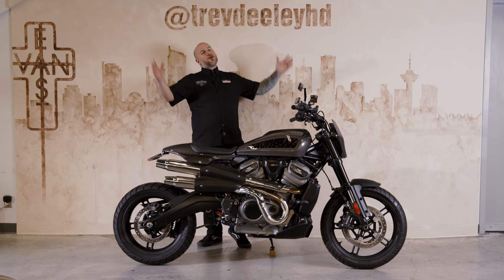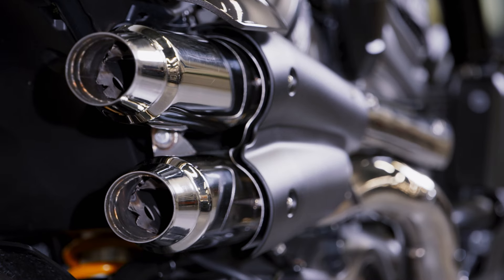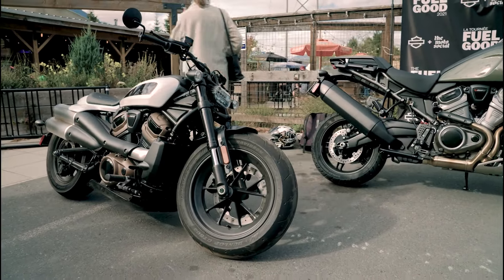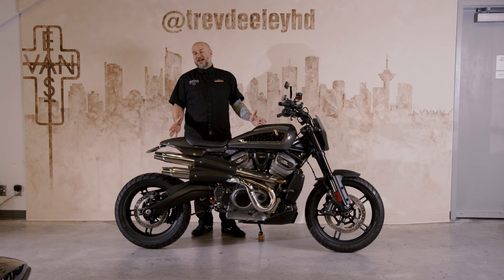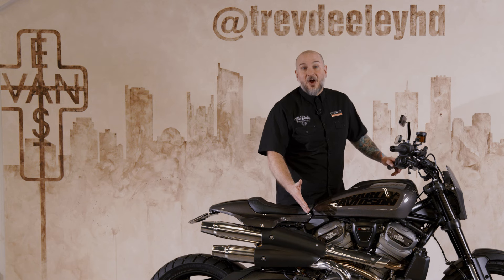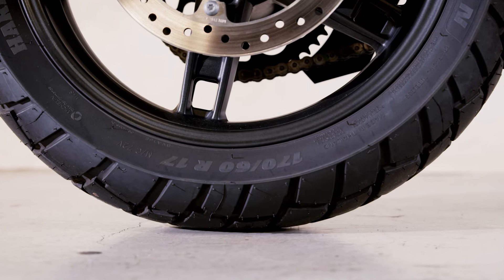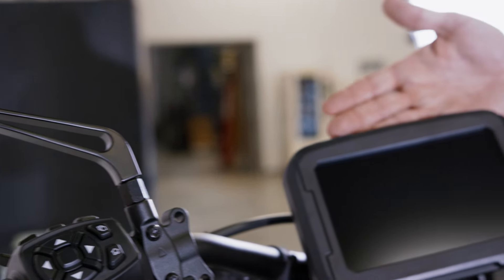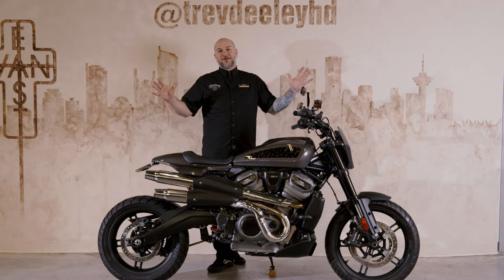Unleash The Beast With The Hooligan Build | TDMC Customs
Unleash the Beast: Introducing the TDMC Custom Hooligan Build
Hey, this is Geoff from Trev Deeley Motorcycles, your premier destination for Harley-Davidson enthusiasts in Vancouver, BC, Canada. Today, we're thrilled to showcase a true marvel of customization and craftsmanship: The Hooligan Build, a TDMC Custom bike that's set to redefine the boundaries of adventure and style.
From the moment you ignite its engine, you can feel the raw power pulsating through the Hooligan Build. This bike embodies the spirit of untamed freedom on the road.
Originally born as a 2021 Pan America 1250, the Hooligan Build is a fusion of the Pan America's off-road prowess and the Sportster's iconic character. Crafted by the skilled hands of TDMC's lead master technician, Jacopo Rossi, this bike is a testament to imagination and innovation.
Jacopo Rossi's vision materializes in every detail of the Hooligan Build. From the bespoke one-off Ohlins shock to the custom exhaust from Dying Breed Speed Shop, each component is meticulously chosen and expertly integrated to enhance both performance and aesthetics.
One of the most striking features of the Hooligan Build is the custom-painted TDMC logos adorning the engine cases, courtesy of Rick Wojdak from Axe Graphics. It's these subtle yet distinctive touches that set this bike apart from the rest.
But the customization doesn't stop there. With a dirt bike-style front end equipped with a powerful 3000-lumen LED headlight, the Hooligan Build ensures visibility and control whether you're tearing up the trails or cruising through city streets.
Speaking of control, the inverted forks and Brembo brakes provide unparalleled handling and stopping power. Combined with the on-road/off-road tires, this bike offers a versatile riding experience that's second to none.
And let's not forget the attention to detail in the design. Custom rectangular mirrors mimic the shape of the Harley-Davidson control box, giving the Hooligan Build a sleek and cohesive appearance that's sure to turn heads wherever it goes.
If you're as captivated by the Hooligan Build as we are, you won't want to miss the opportunity to see it in person. Visit our showroom at 1875 Boundary Road, Vancouver BC, and experience this one-of-a-kind masterpiece for yourself.
But remember, the value of the Hooligan Build transcends mere numbers—it's a symbol of passion, innovation, and the relentless pursuit of excellence.
The TDMC Custom Hooligan Build is more than just a bike; it's a statement. A statement of individuality, creativity, and the enduring spirit of Harley-Davidson enthusiasts everywhere. And with more exciting projects on the horizon, this is just the beginning of what TDMC Customs has to offer.
So, what are you waiting for? Join us on this thrilling journey and unleash the beast within with the TDMC Custom Hooligan Build.

Sync ID: MB01BWTM5EQWIL4